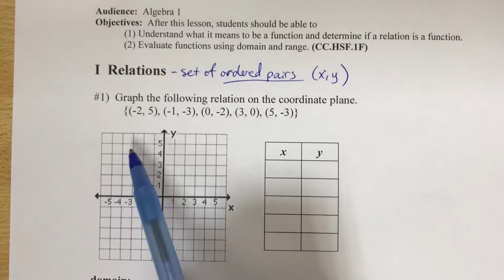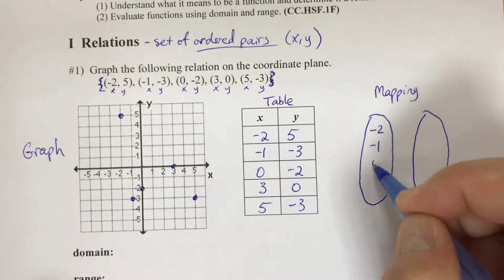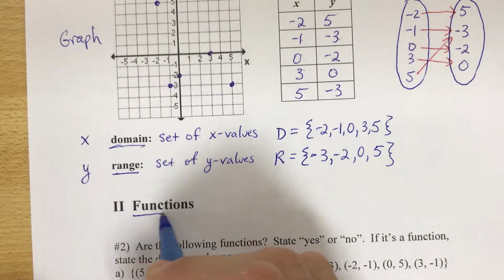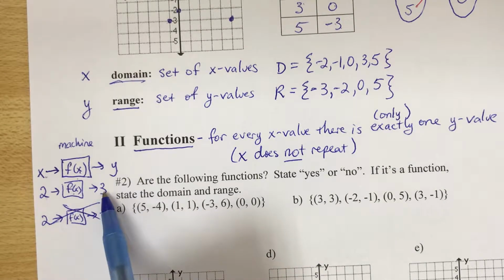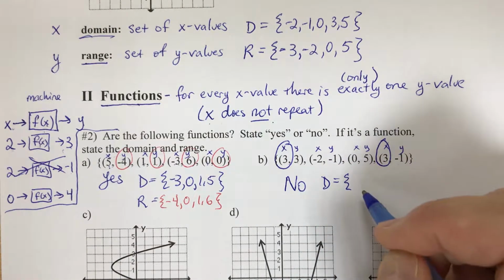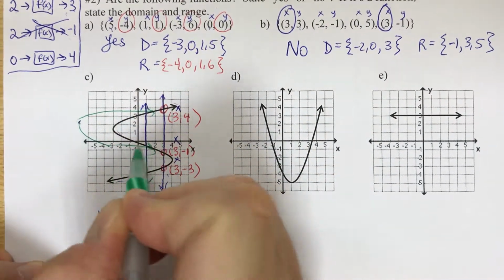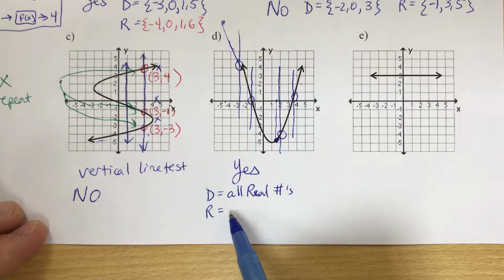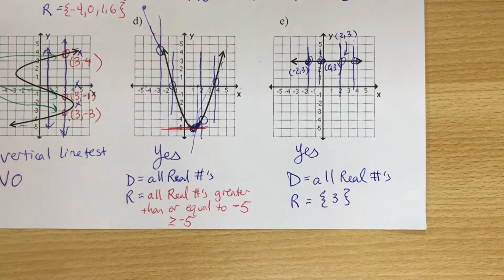Algebra 1 Notes 3-2 Functions and Relations Part 1